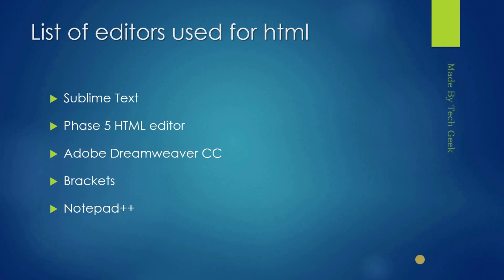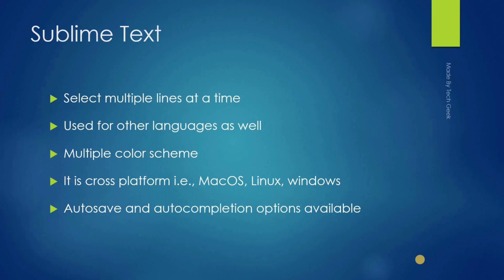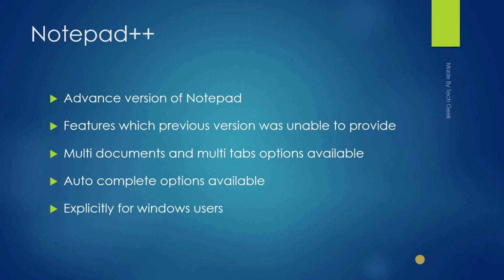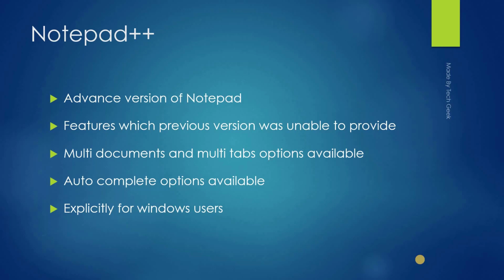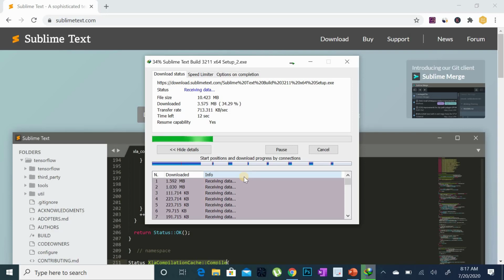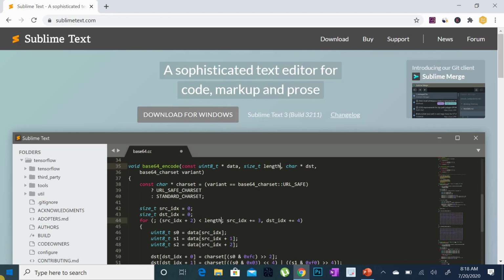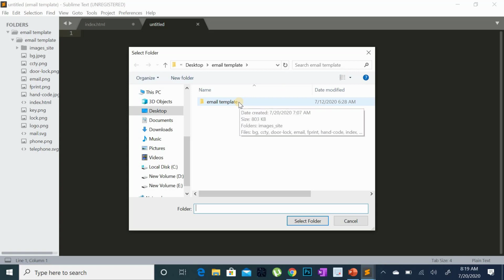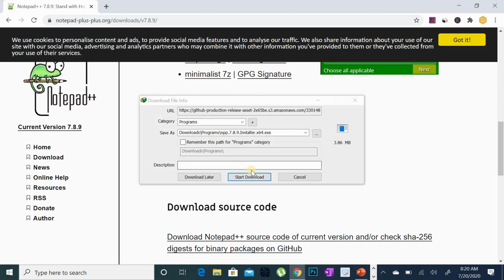Html Coding Basics - 02 - HTML Editors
In this third lecture I will teach you about HTML Editors we can use which is presented to you in Html Coding Basics course by Tech Geek.
There is a detailed explanation of the benefits of up to five coding editors in this video and also its downloading and installation methods.
Top coding editors for HTML is explained and unique features in them defined.
Presented to you by Tech Geek on our Html Coding Basics.